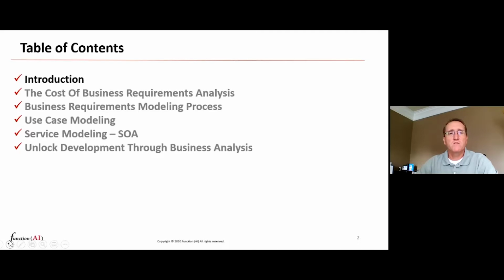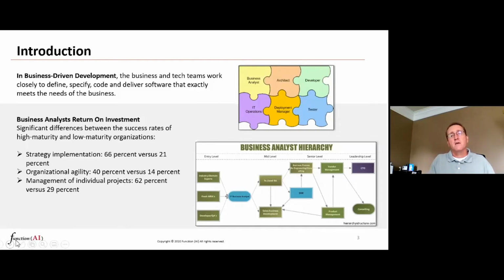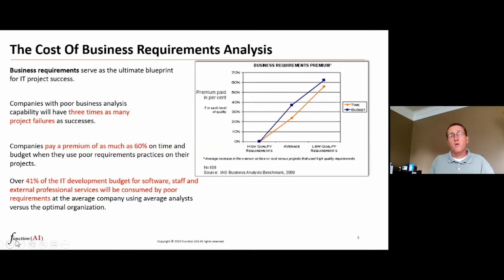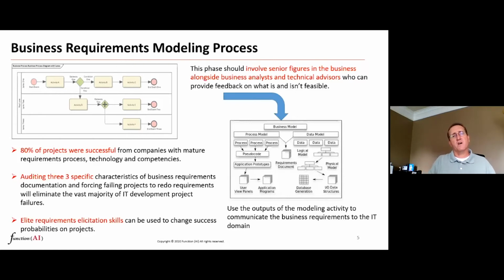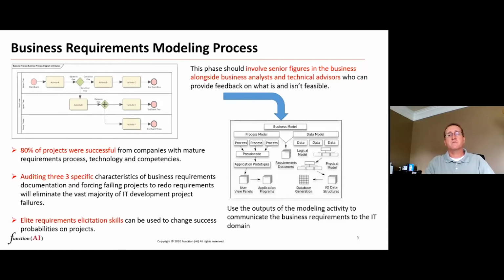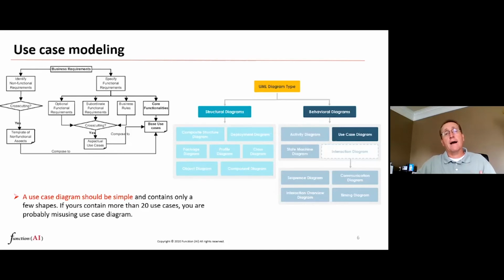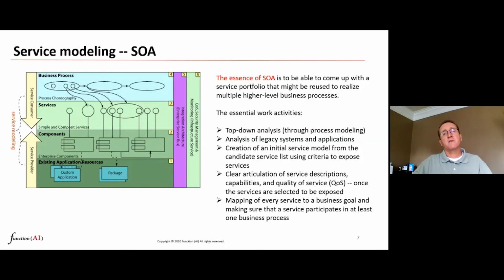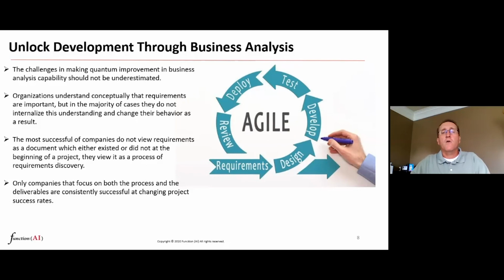Why Business Requirements Should Drive Your Development Process (Scot Whigham, Function AI)